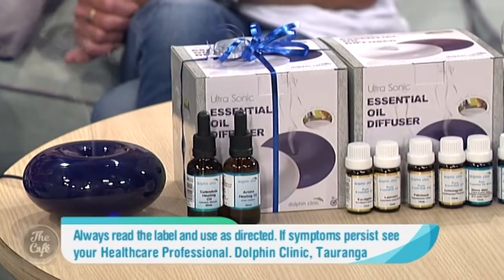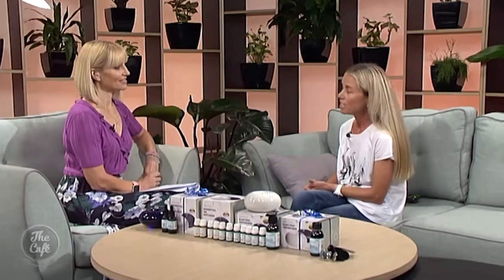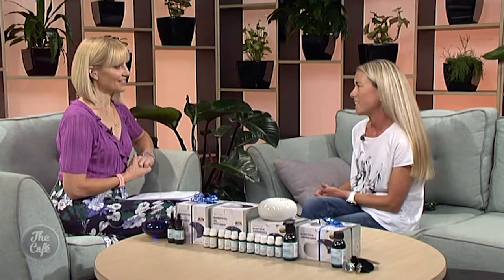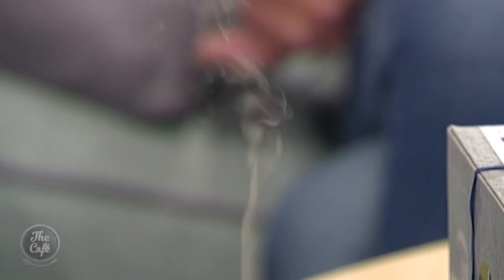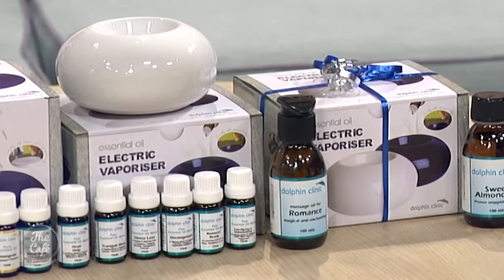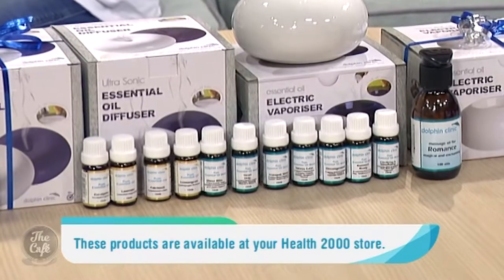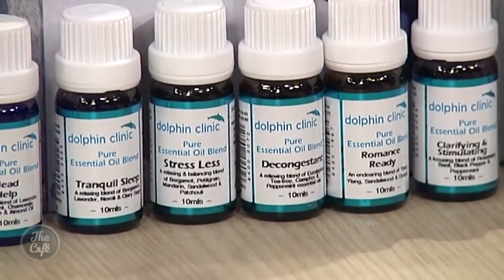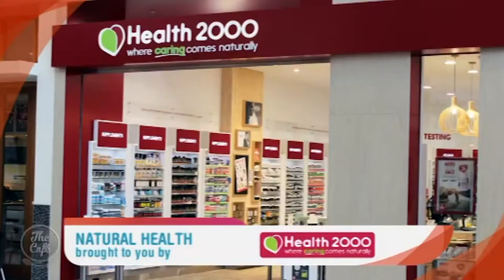Simone from Dolphin Clinic shares some great ideas on The Cafe!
We are fast approaching the season of gift giving 🎁. The perfect present for any family member is one that looks and smells amazing, and can improve the feeling of health and wellbeing. Simone from Dolphin Clinic shares some great ideas on The Cafe!